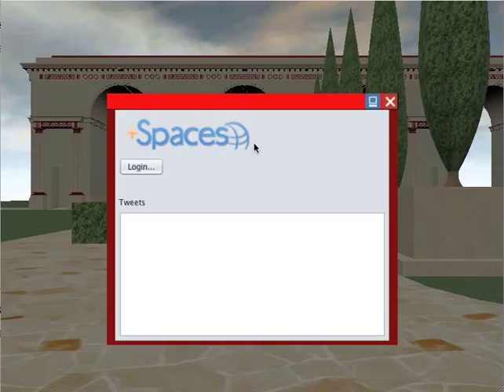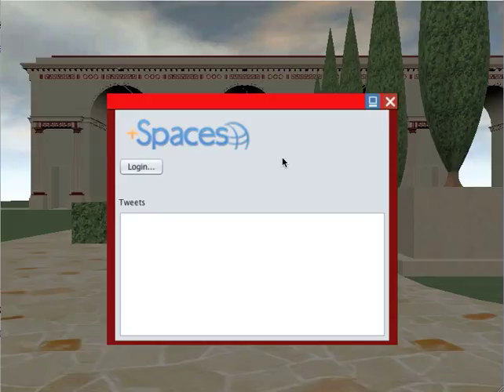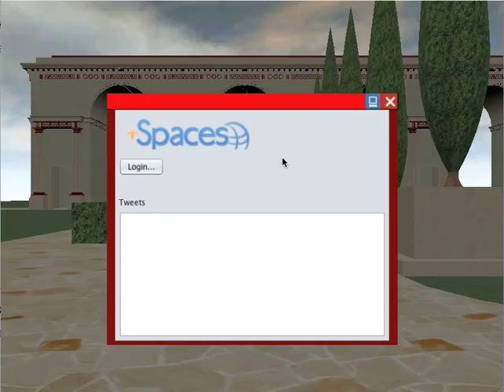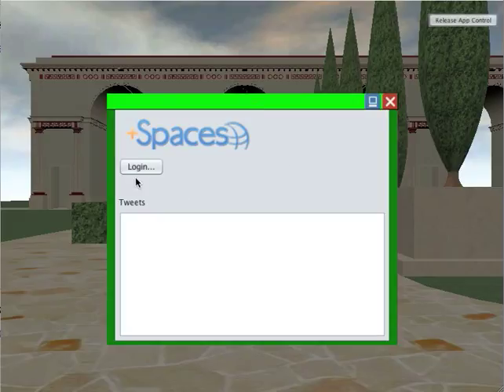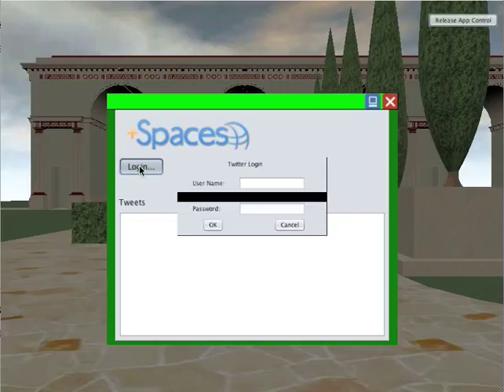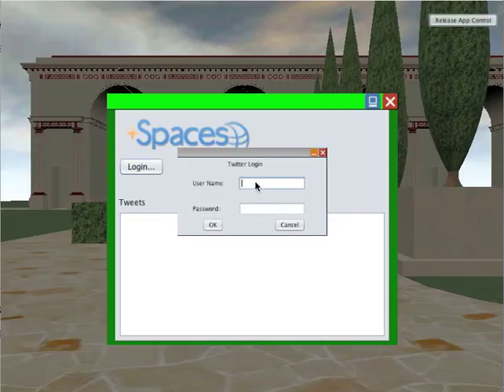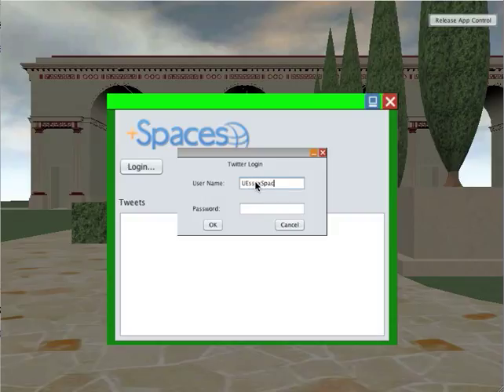Twitter View Application for Wonderland, step 1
First stab at a twitter viewer app for Wonderland. Presents user with login and responds with friends' tweets.